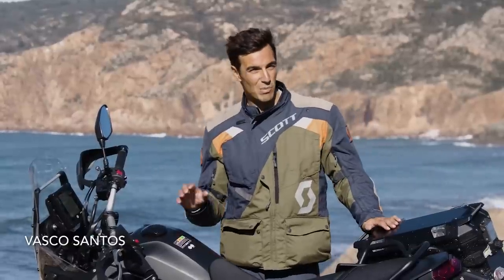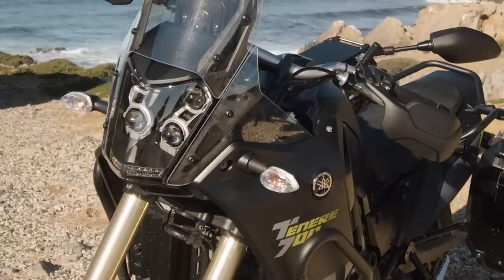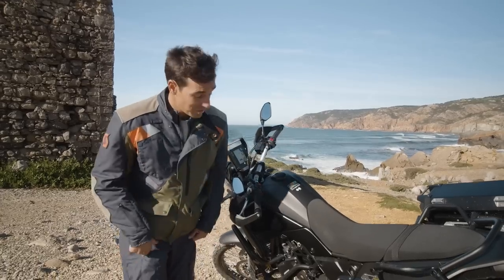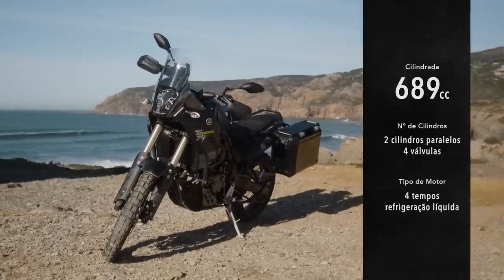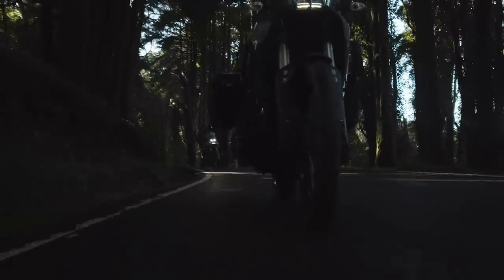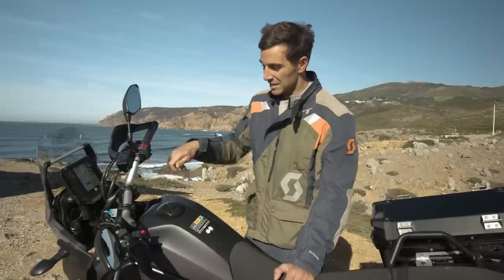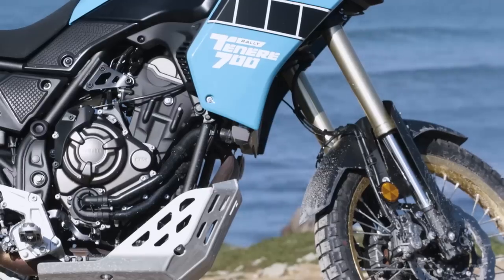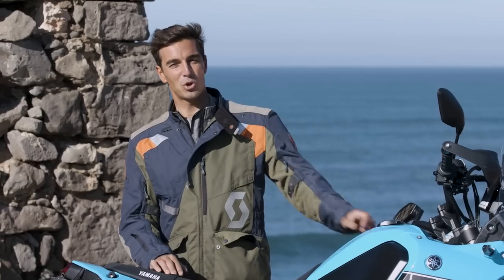Rubrica - Ensaios - Yamaha Ténéré 700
Diferentes apresentadores, especialistas
 no sector, apresentam a moto que lhe
é dada a ensaiar. Falam da sua experiência,
das suas características e desempenho,
 comparam com outros modelos que
concorrem directamente.

Analisamos os diferentes segmentos
e sub-segmentos do sector, e da sua
 utilização específica. Um universo de
categorias desde as desportivas, às
aventureiras, às mais turísticas para viajar ,
e as populares naked, as clássicas
 e neo-clássicas, as custom e as
 preparações, as dual-sport e as mais
específicas para offroad e claro as práticas
scooters e as visionárias elécricas .